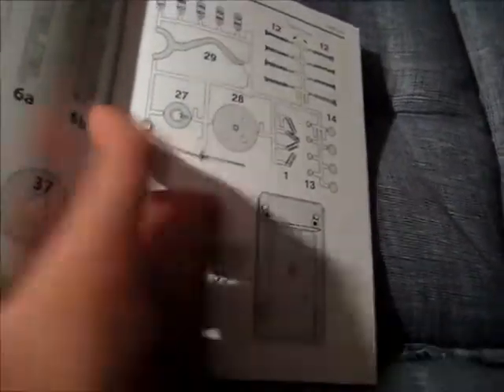Building an Engine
Building a working model Engine From the Haynes Kit, This was Fun & gives a cool indepth look at the Engine turning over :D